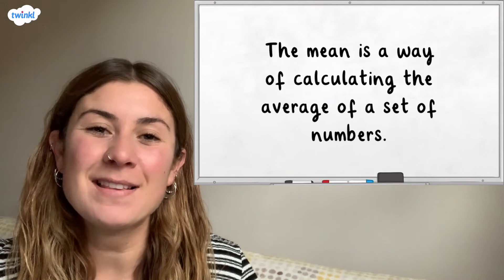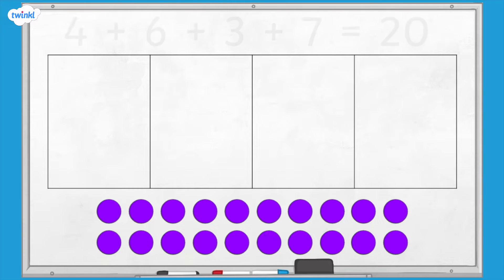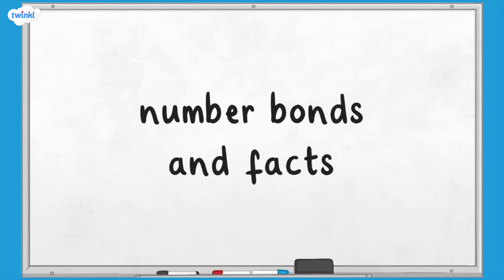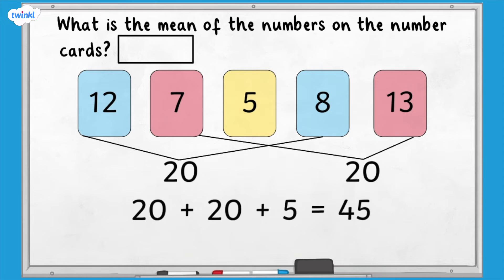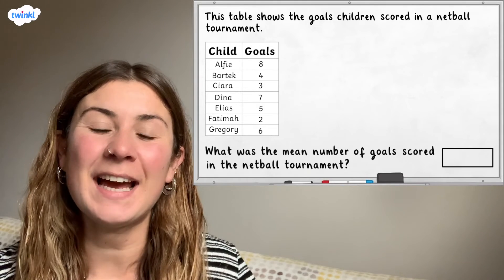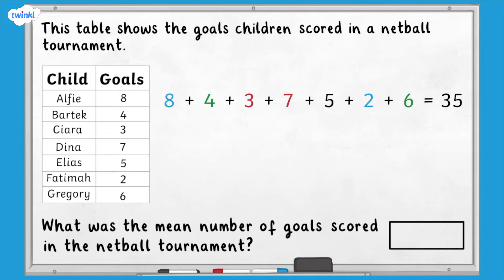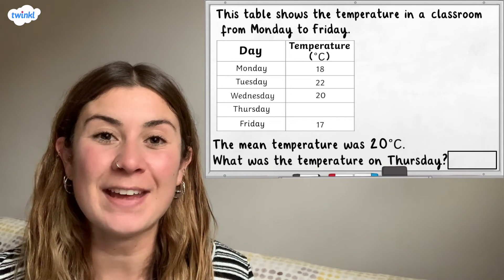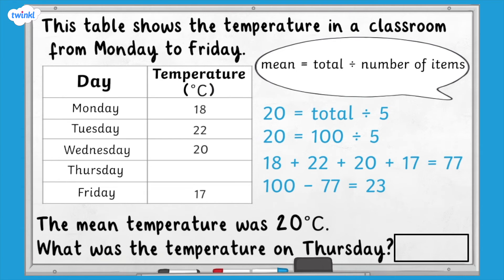How To Calculate the Mean? | KS2 Maths Concept for Kids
In this video learners will be guided by an experienced KS2 maths teacher work out how to calculate the mean from a set of data.

Did you enjoy this video? Great! Make sure to check out our full range of KS2 Maths Concept Videos on the Twinkl

0:04 What is the mean?
0:14 How to calculate the mean
0:24 Example of how to find the mean
1:03 SATs style practice questions